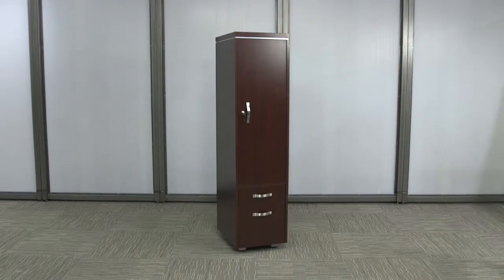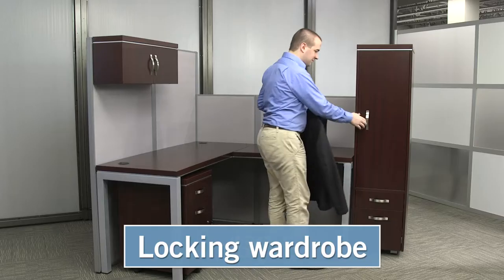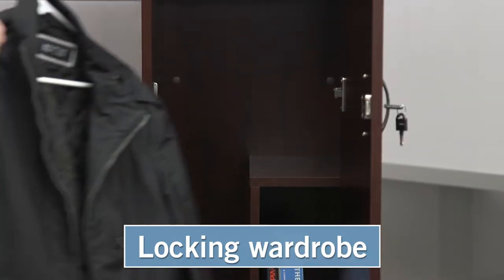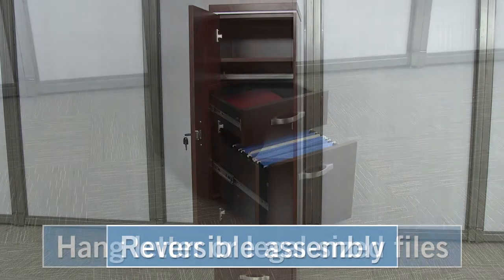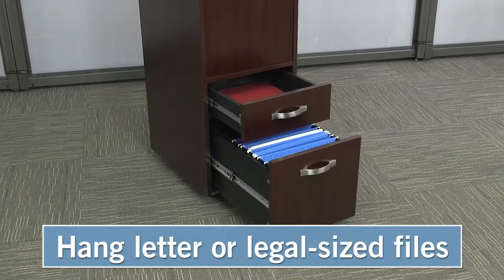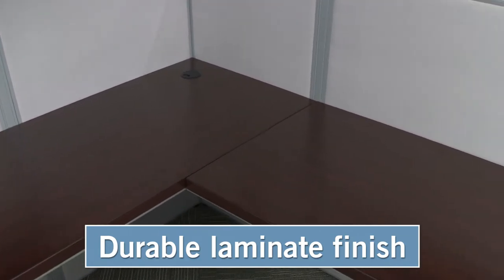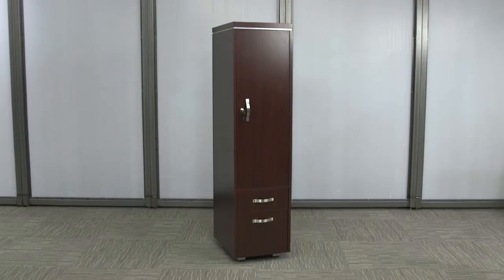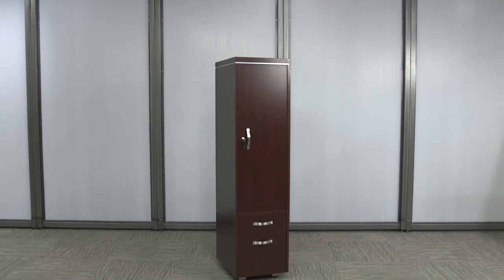Office Storage | Officient Reveal Collection Wardrobe Cabinet | National Business Furniture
The Reveal Wardrobe Cabinet is a great way to add storage to your Reveal Collection pieces.

The locking compartment provides plenty of storage opportunities in addition to a hanger rod to hold a coat or other clothing. The cabinet also features a utility drawer and a hanging file drawer. And the door can be installed to open to the left or right.

The Reveal Collection features a scratch-resistant mahogany finish, silver metal accents, brushed metal hardware, and leveling feet for stability.

Add an attractive storage option to your office with the Reveal Wardrobe Cabinet.